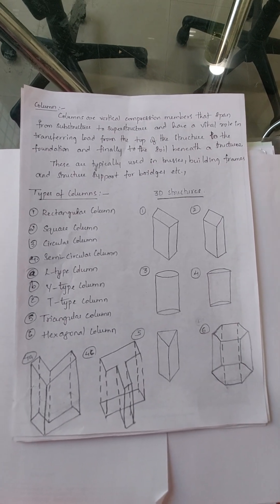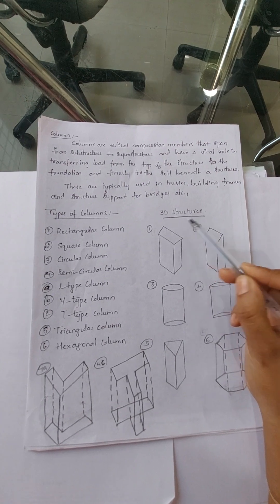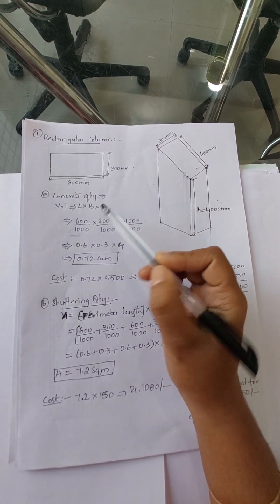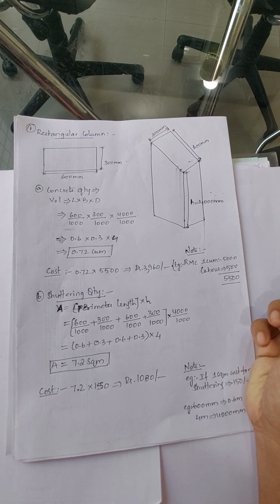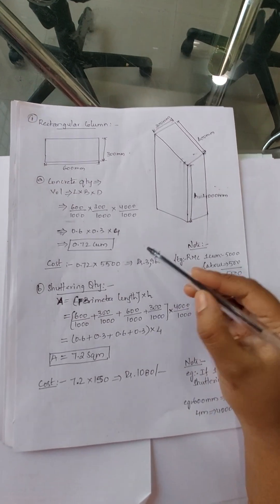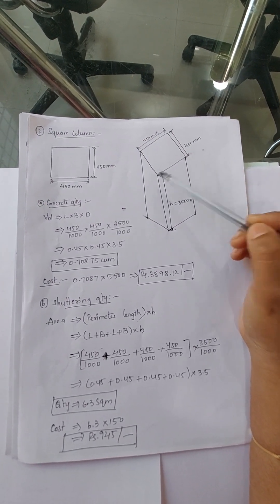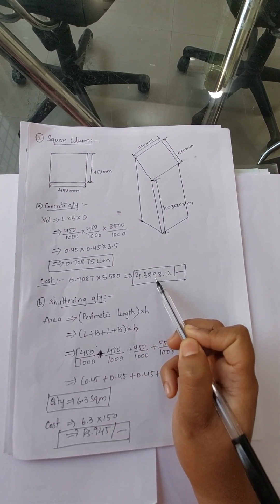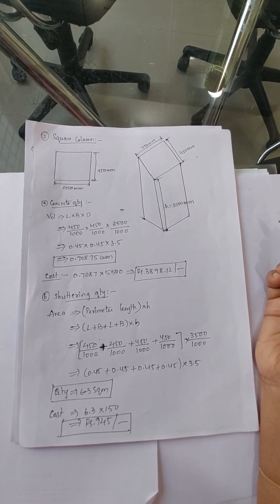PART-1# TYPES OF COLUMN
Links provided in below👇 description.